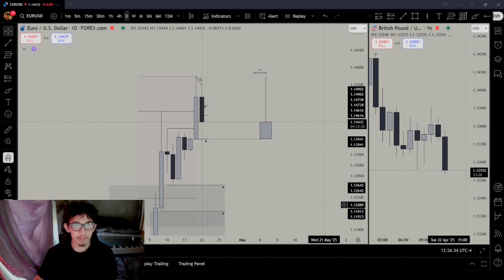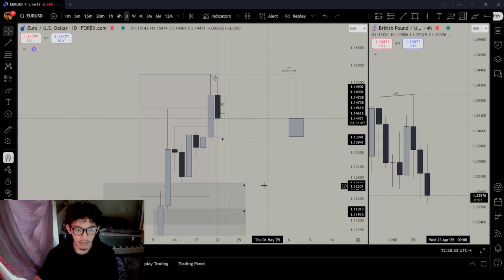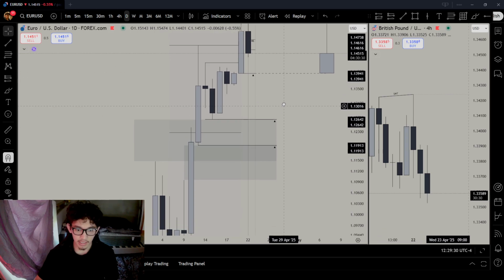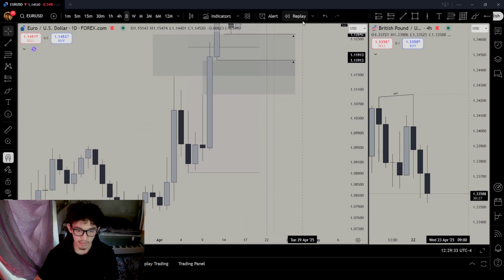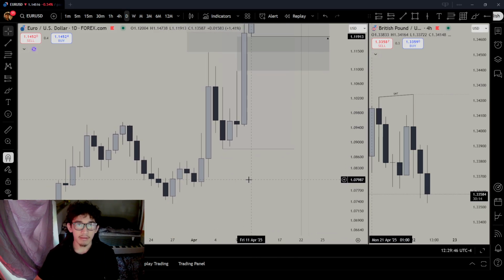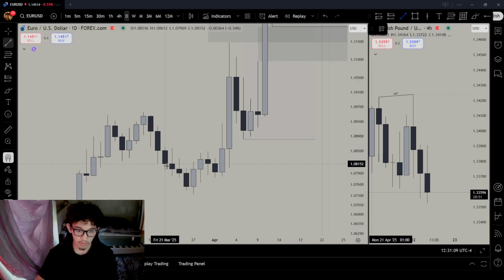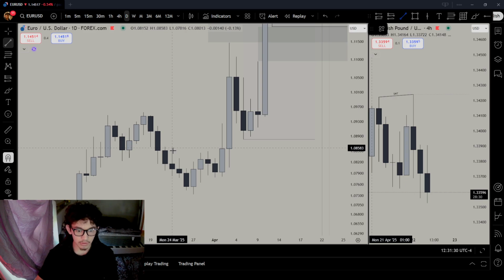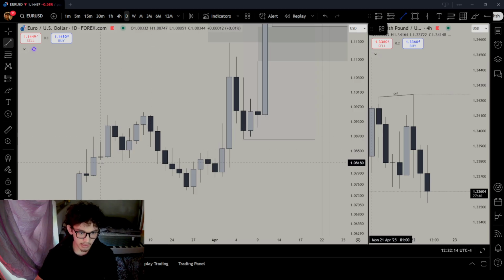The Only Weekly Profile Video you will ever Need